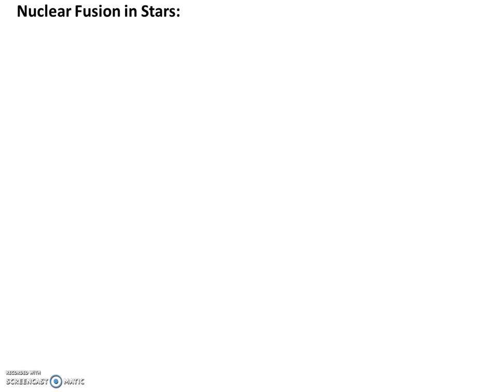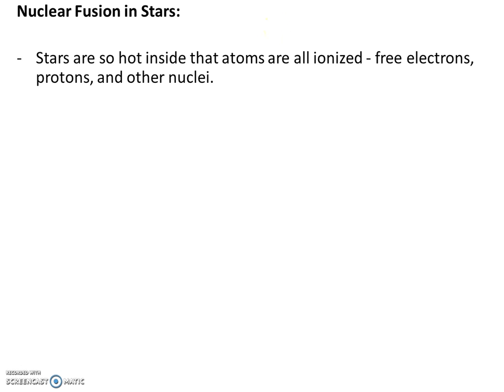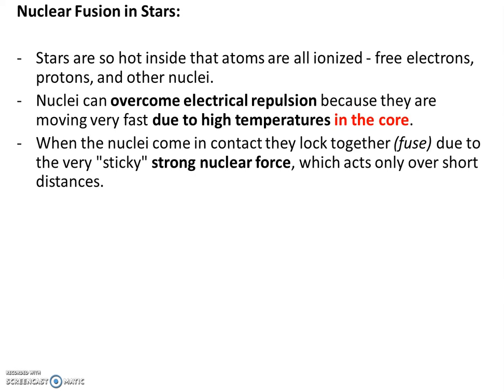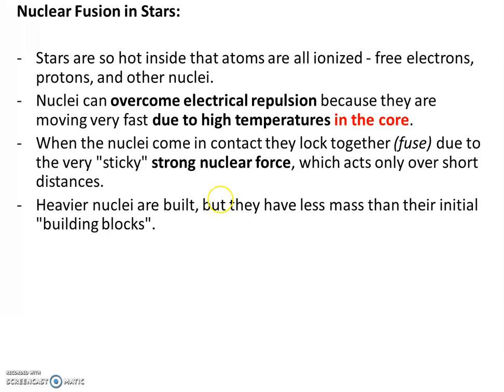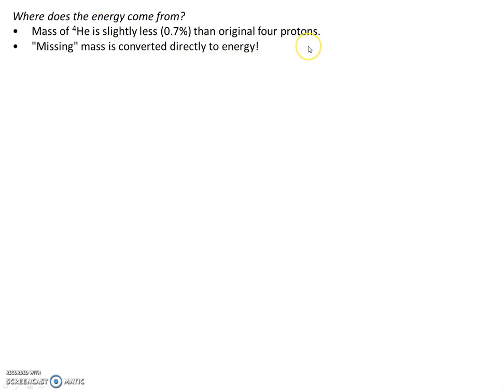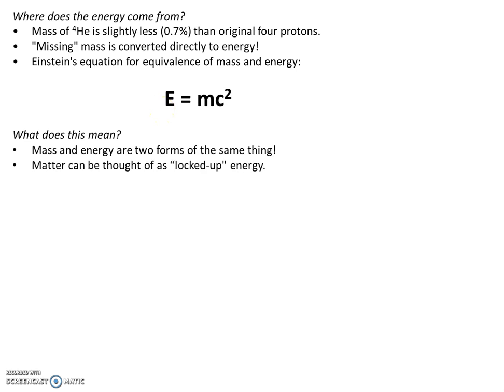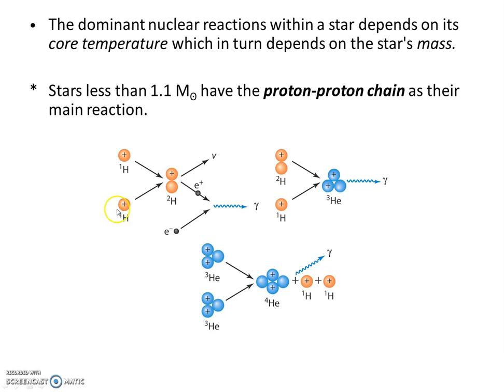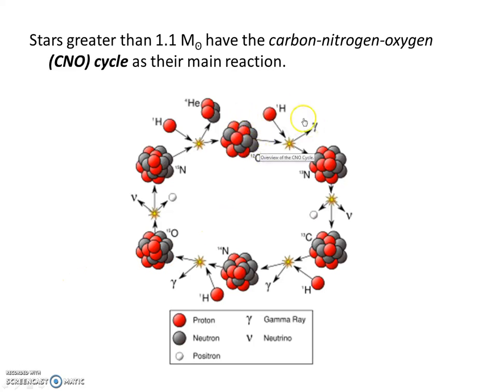Stellar Structure & Evolution 1